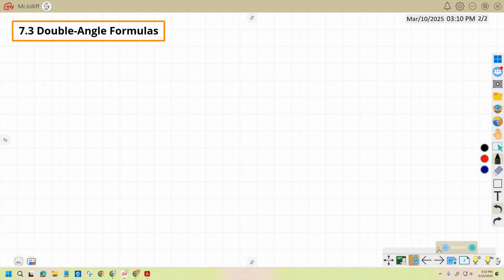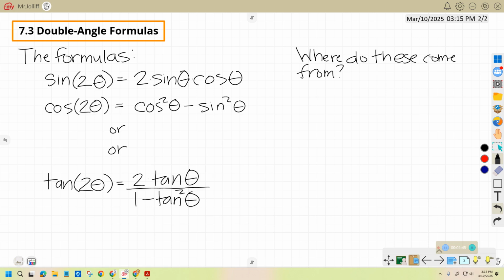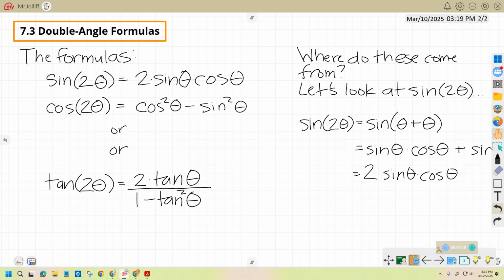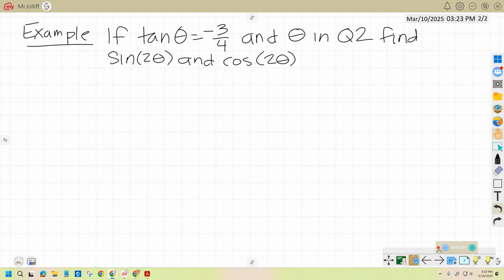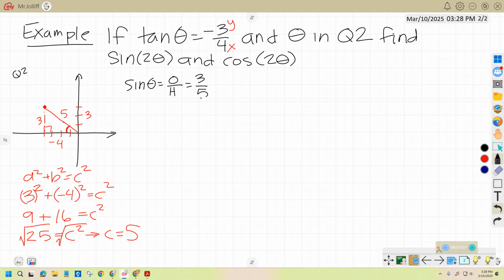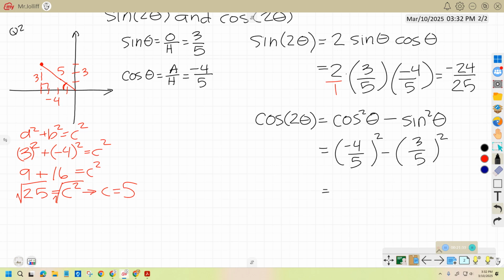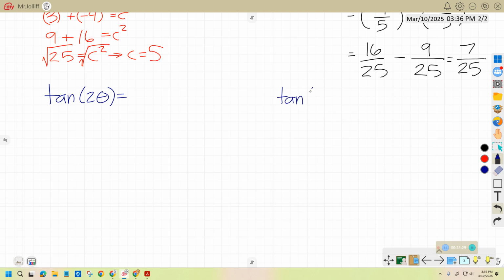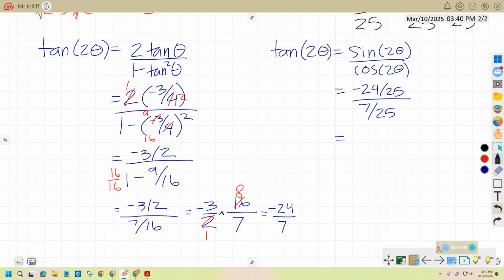7.3 Double Angle Formulas